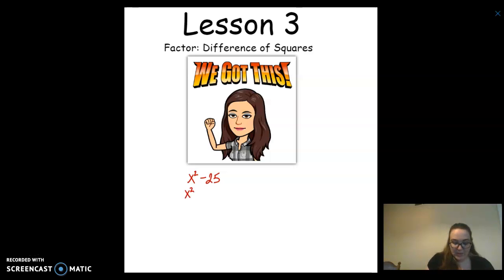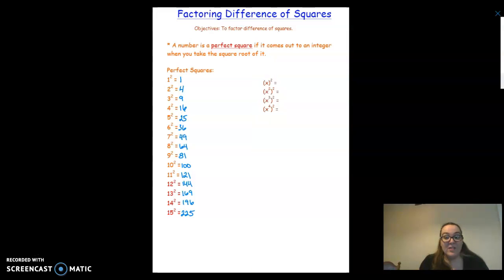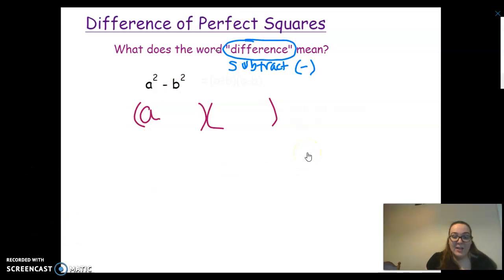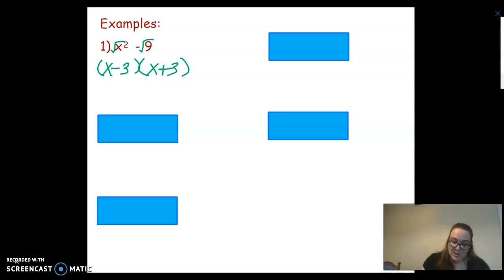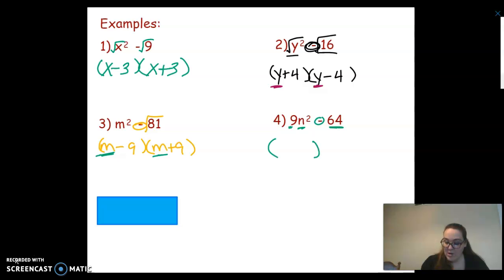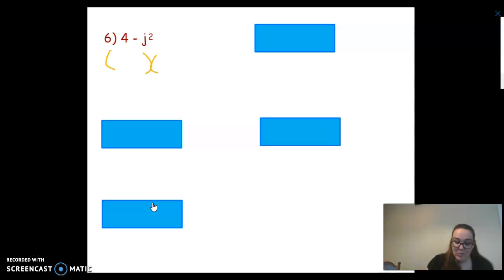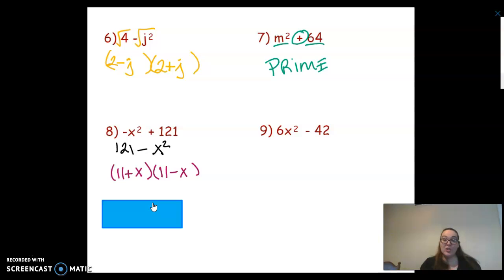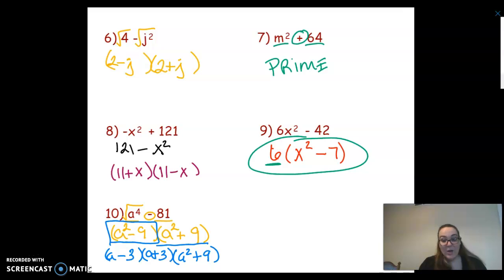Algebra 2 Essentials: Lesson 3